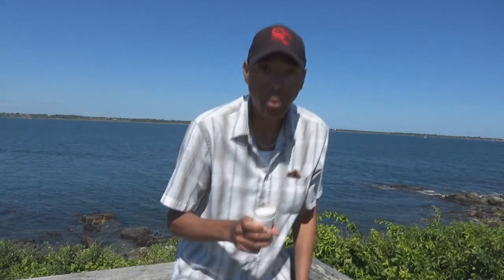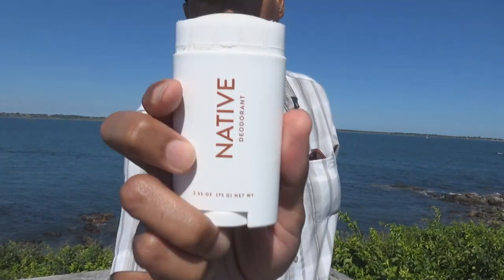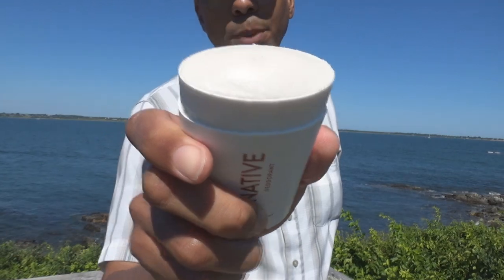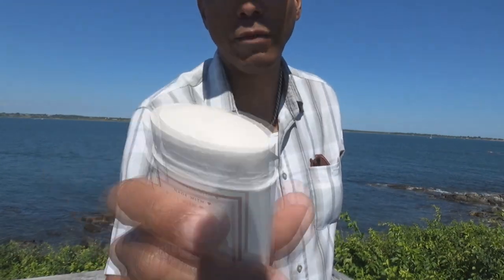Native Black Oak and Amber Deodorant review